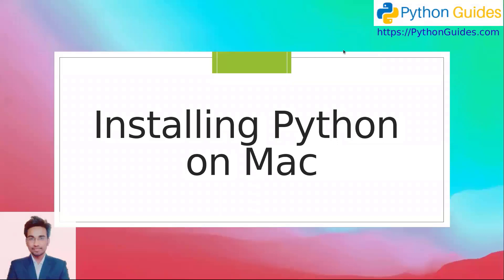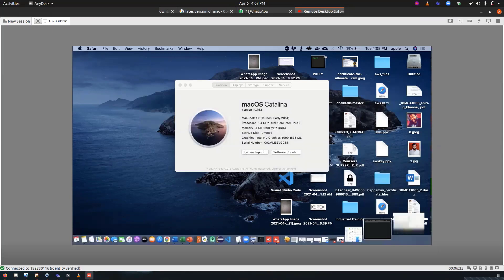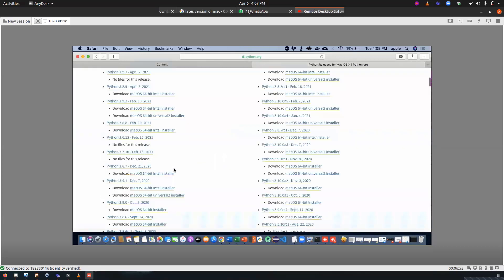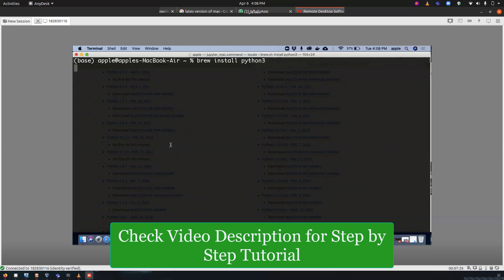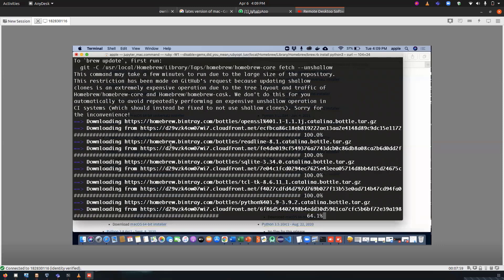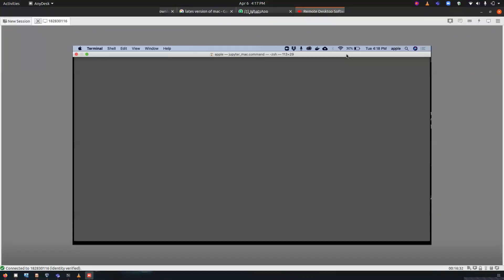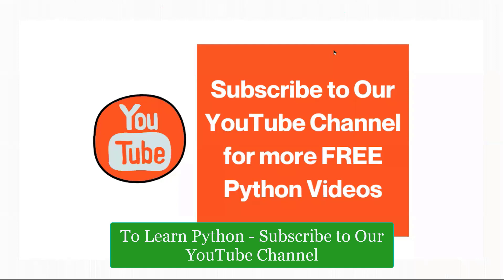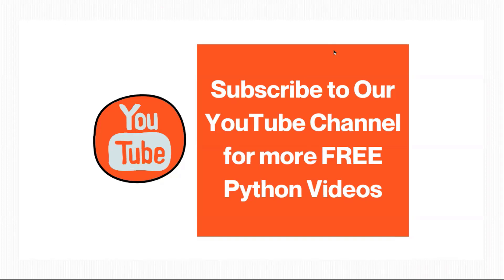How to install Python on mac | Install Python on mac terminal | Install Python on mac using brew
In this Python video tutorial, I will discuss how to install Python on the Mac operating system.
Additionally, I have covered:
1. step by step to install python on a mac terminal and how to install Python on Mac using brew.